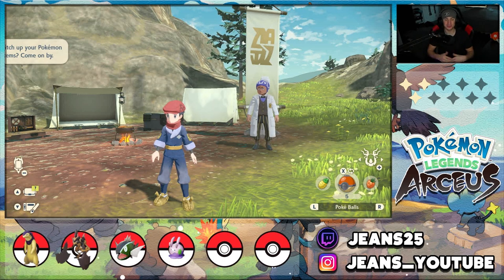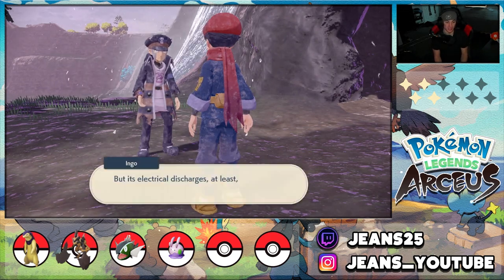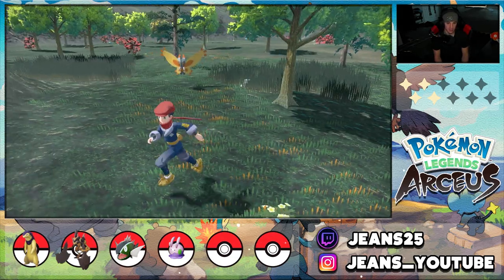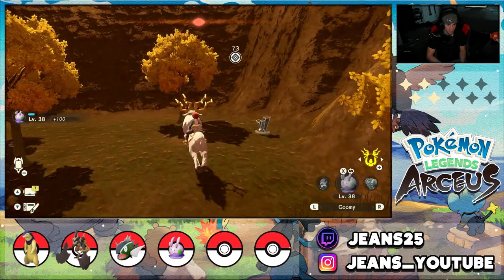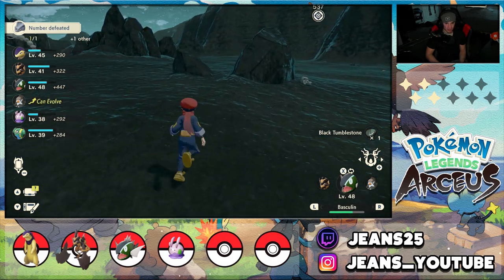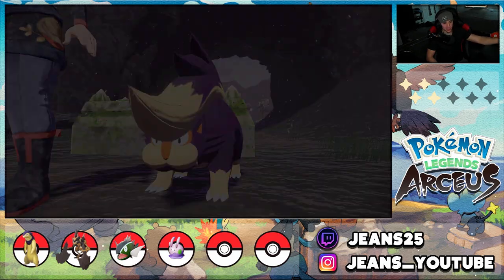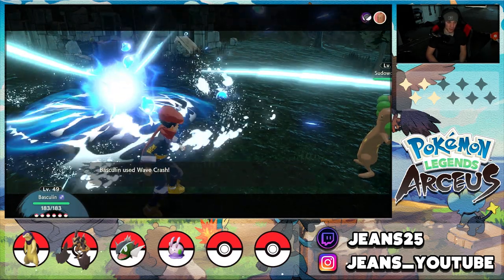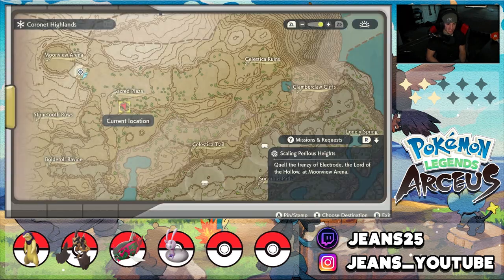Coronet Highlands and Sneasler! - Part 8 - Pokémon Legends Arceus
Part 8 for my play through on Pokémon Legends Arceus for the Nintendo Switch!
In This Video:
- Explore The Coronet Highlands.
- Unlock Sneasler as A Ridable Pokemon.

GAME INFO
Name: Pokémon Legends Arceus
Developer: Game Freak
Publisher: The Pokémon Company, Nintendo
Platforms: Nintendo Switch
Release Date: January 28th, 2022